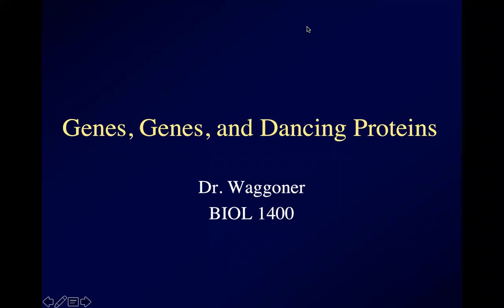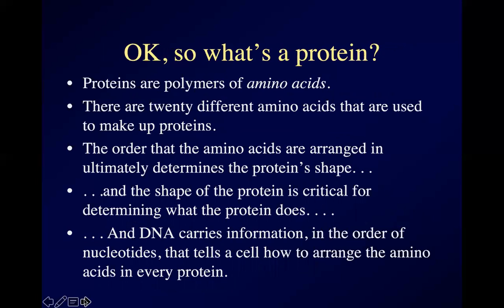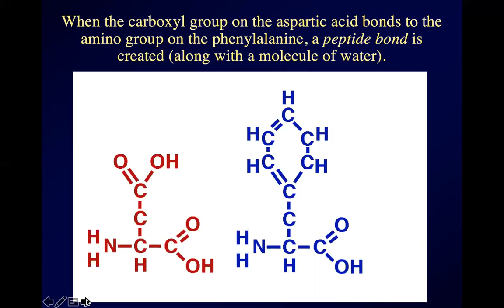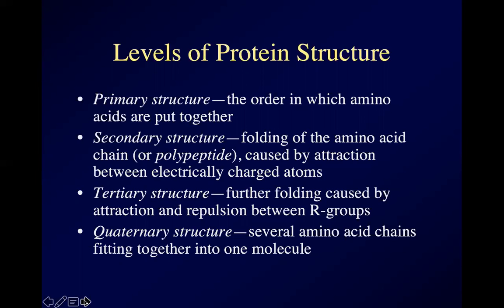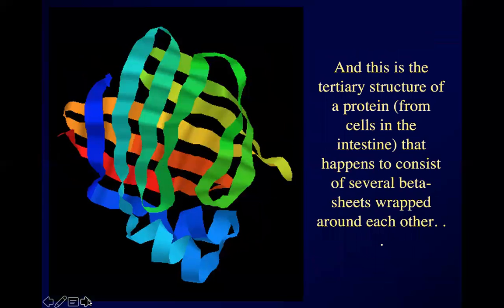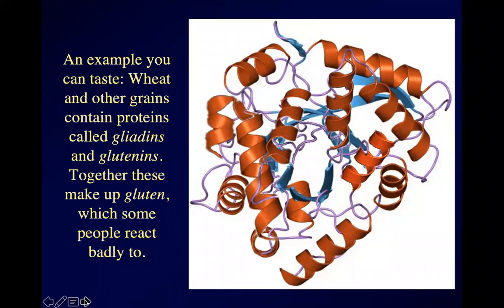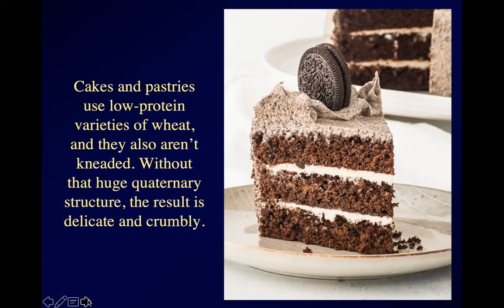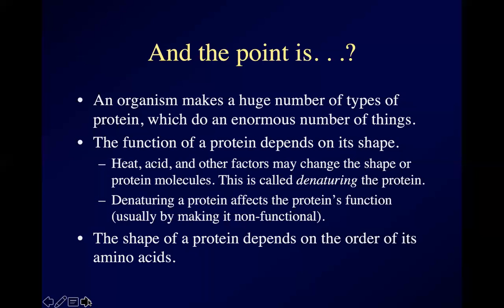BIOL 1400, Lecture 10a, 3/29/2021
A look at the levels of protein structure: primary, secondary, tertiary, quatermary!